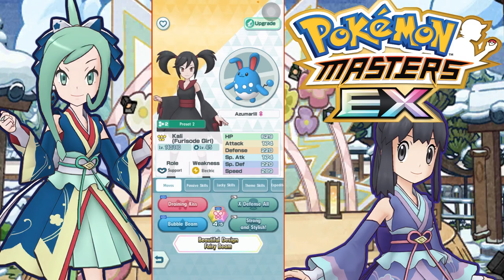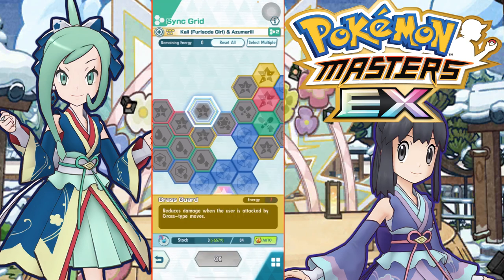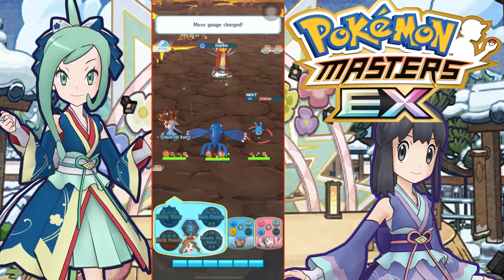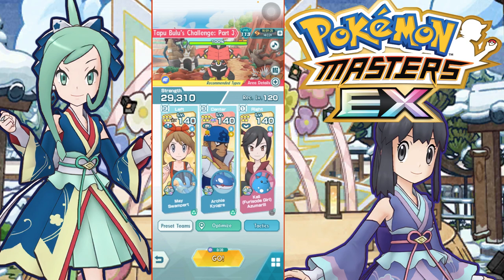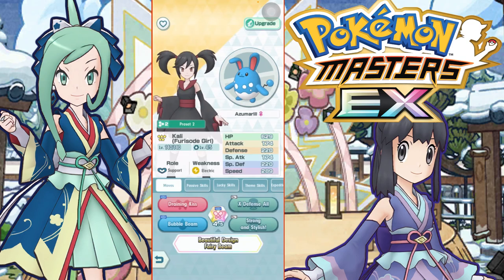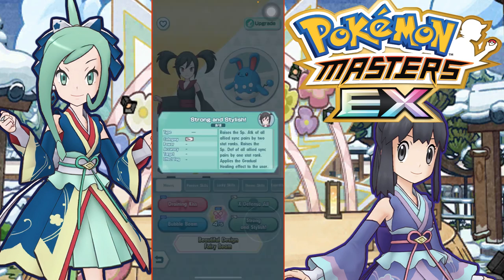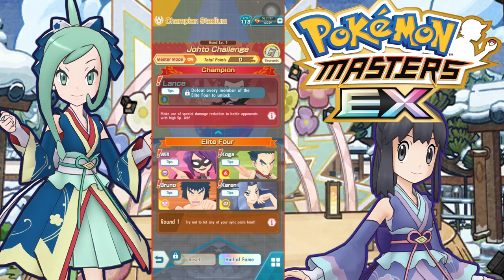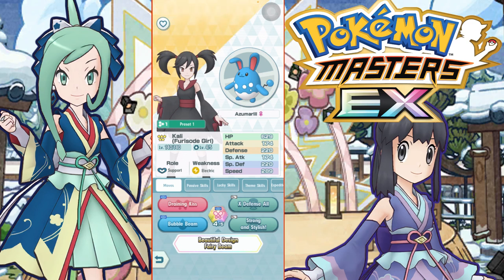A REALLY SOLID TANK! Kali & Azumarill Showcase | Pokemon Masters EX